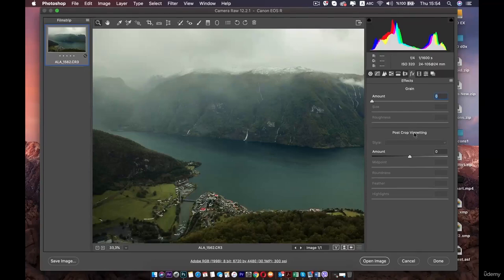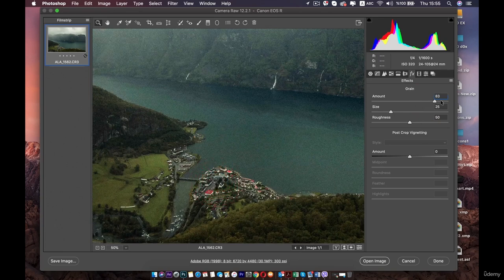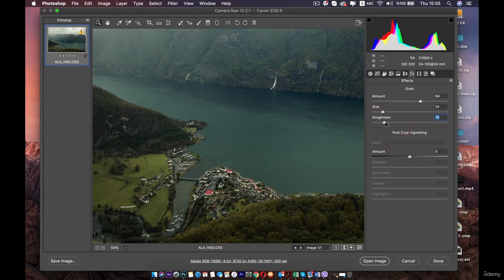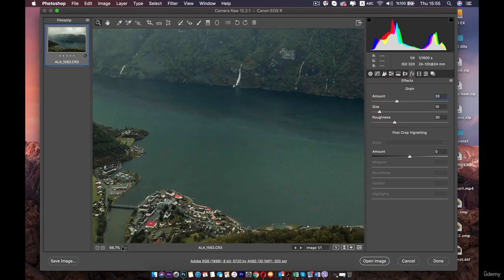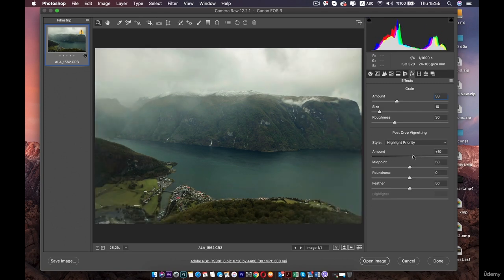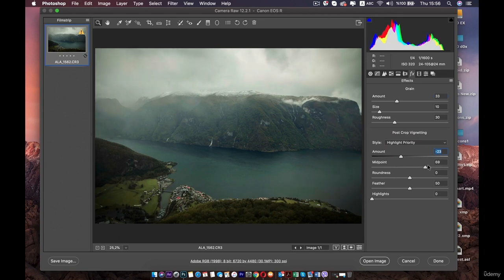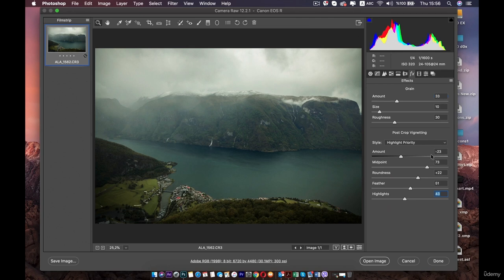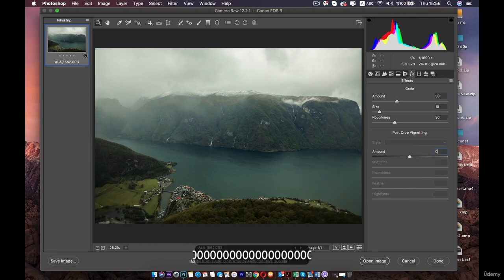Adobe Camera Raw Filter Effects in Photoshop 🔥 | Create Pro Photo Effects | EP 49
In this episode, we explore Adobe Camera Raw Filter Effects in Photoshop and learn how to transform ordinary photos into polished, professional-looking images.

📸 In this tutorial, you'll learn how to use Camera Raw controls and effects to improve the overall appearance of your photographs, including:

✅ Camera Raw Filter Effects
✅ Exposure & Contrast Adjustments
✅ Highlights & Shadows
✅ Texture & Clarity
✅ Dehaze
✅ Vibrance & Saturation
✅ Professional Color Enhancement
✅ Vignette & Creative Effects
✅ Cinematic Photo Editing
✅ Before & After Photo Transformation

Camera Raw Filter is one of Photoshop's most powerful tools for quickly improving photographs and creating professional creative effects.

📌 Episode 49: Adobe Camera Raw Filter Effects

Follow the complete series step by step to build your Photoshop skills from beginner fundamentals to advanced professional editing techniques.